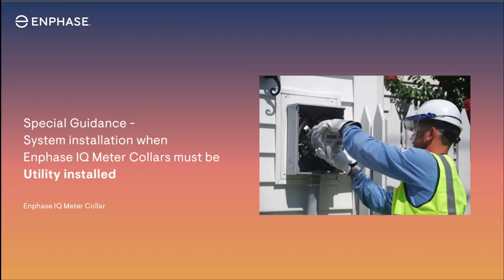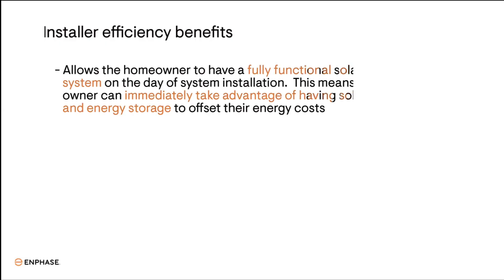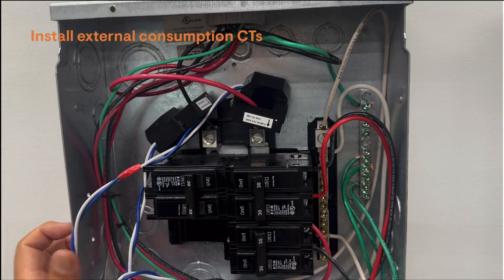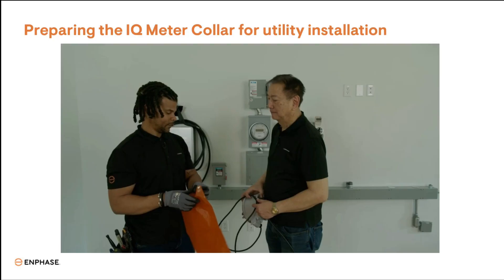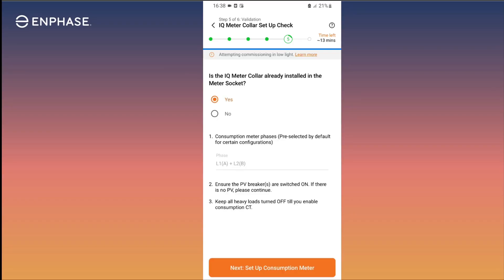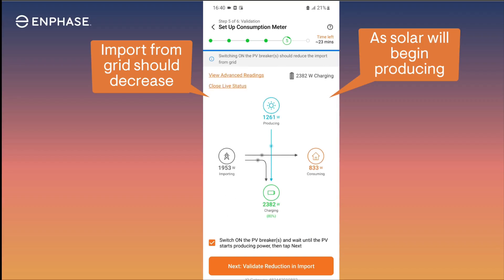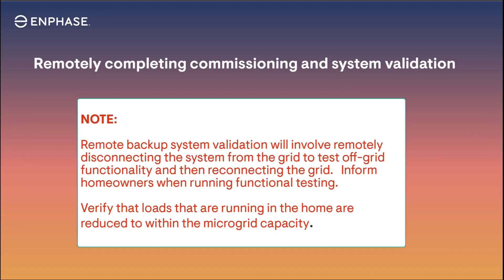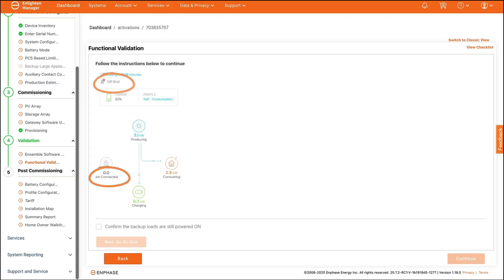Enphase IQ Meter Collar: Stay Ahead of the Utility with These Pro Tips!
Are you installing the Enphase IQ Meter Collar before the utility arrives? This video is your go-to guide for doing it right! Learn how to pre-provision the system, avoid common pitfalls, and ensure a smooth transition once the utility steps in. Whether you're a seasoned installer or new to Enphase setups, this walkthrough will help you stay ahead of the curve and keep your installs on track.